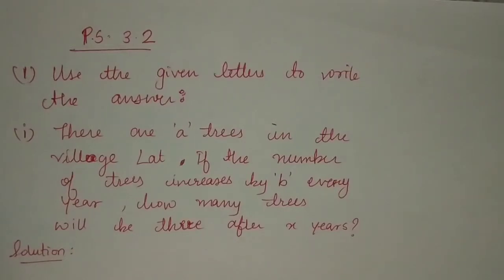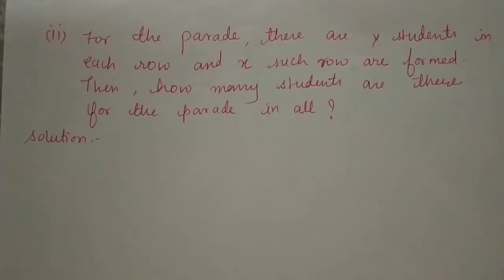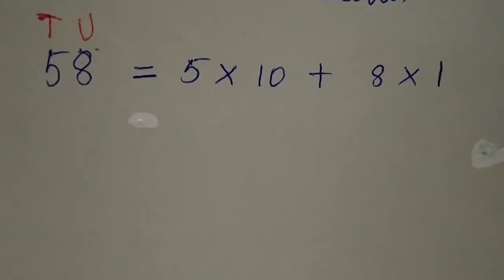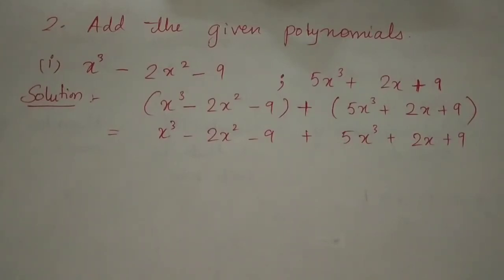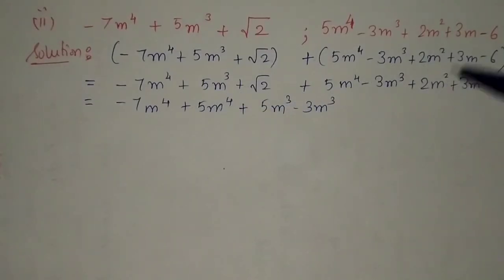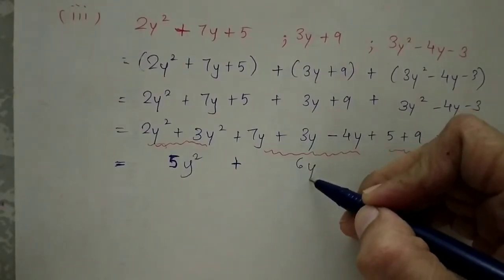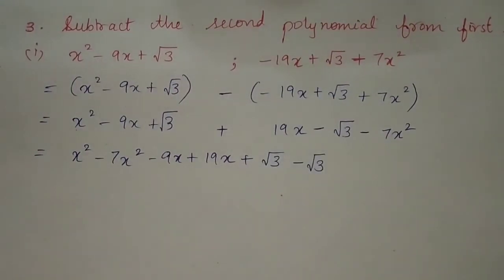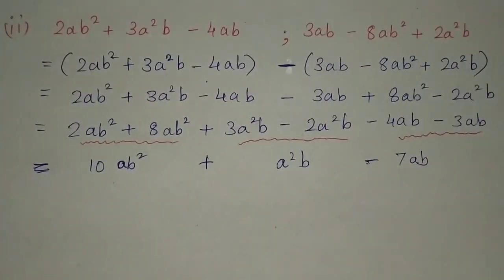class 9 I Maths 1| Chp. 3 Polynomials | P.S. 3.2 | Part 1